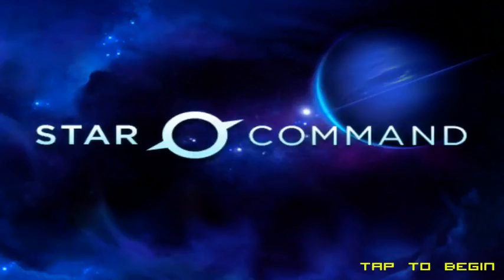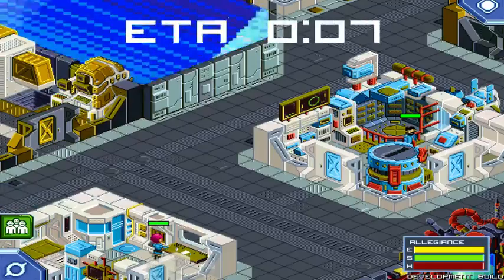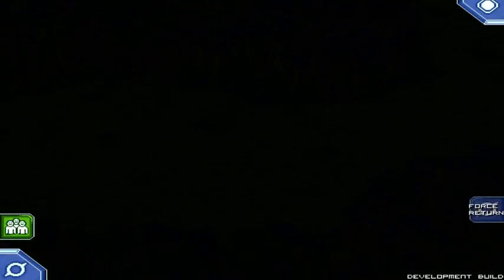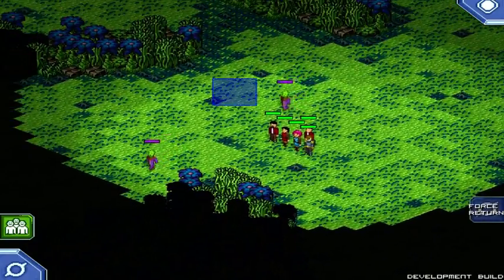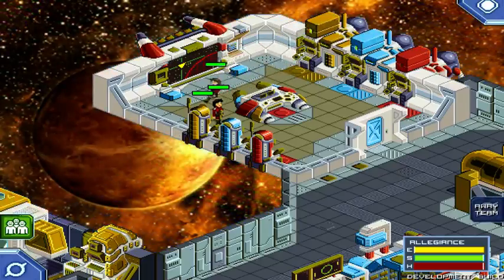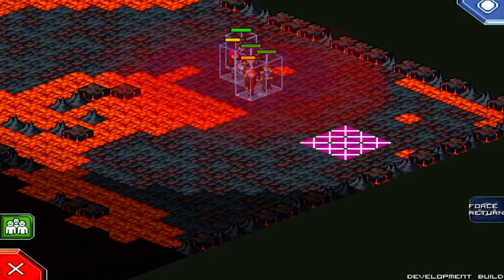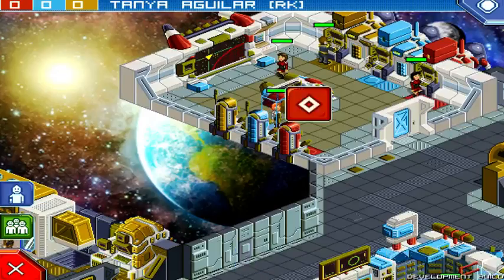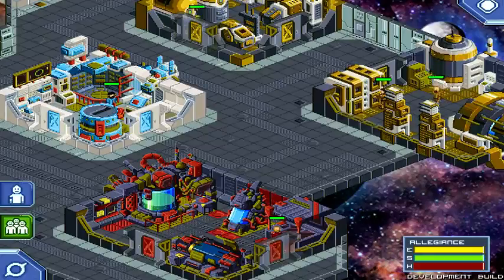Star Command: Mobile Beta Spotlight 3/3 AWAY MISSIONS!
I take a quick look at what's been going on behind the scenes with Star Command for mobile.  Lots of people who know the game have complained about a lack of updates; these videos explore where the work has been going!